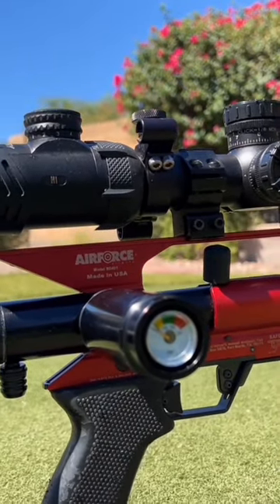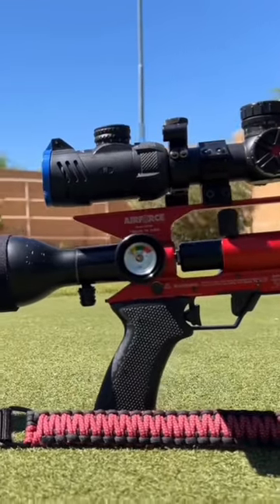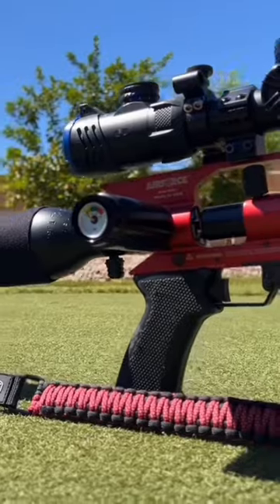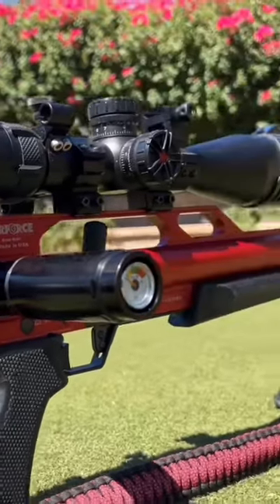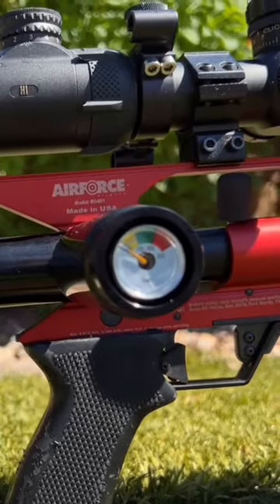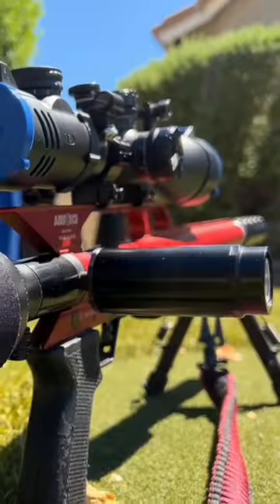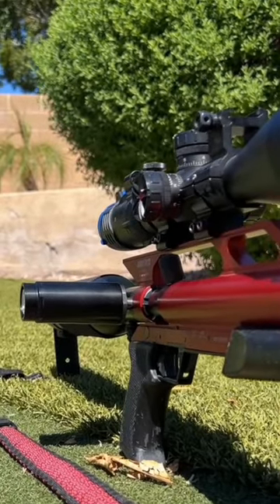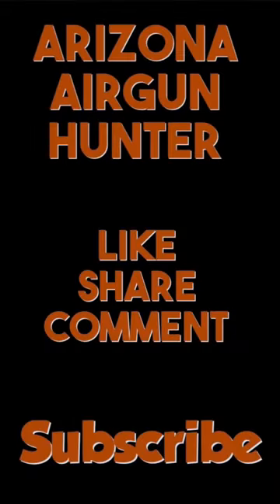New AirForce Airgun Power Plenum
Description:

This video is an overview of the New AirForce Airgun Power Plenum or (Airforce Air Valve Assembly Side Expansion Power Plenum).

The Airforce Airgun Air Valve Power Plenum has been designed to allow a larger volume of air flow behind the valve when the hammer strikes.

This helps increase the power of the AirForce Airgun and allows you to shoot heavier pellets and slugs from the Airforce Airgun platform.

The Power Plenum screws into the gauge port of the factory AirForce Airgun air valve assembly.

Upgrading is a very simple and quick swap for more power.

Be sure to degas the air bottle completely before attempting to upgrade.

To upgrade, remove the factory gauge from the factory air valve assembly
and replace the gauge with the Airforce Airgun Valve Assembly Side Expansion Power Plenum.

The threads for the power plenum are 1/8 npt so be sure to use the Teflon tape included with the plenum for a leak free seal.

Make sure to clean the old Teflon tape from your air valve when you remove the gauge. Install a fresh strip of Teflon tape when installing the Power Plenum.

Note: The AirForce Airgun Power Plenum has been tested to handle up to 400 bar of pressure, however; never exceed the max fill pressure indicated in the manual of your AirForce  Airgun.

Refer to the AirForce Airgun user manual for the max fill pressure.

The Power Plenum is compatible with the factory valves on the Airforce Airguns.

Male Threads: 1/8 NPT

Plenum Volume: 30cc

If you have any questions regarding the AirForce Airgun Air Valve Power Plenum feel free to ask in the comment section of this video or for purchase and questions use the link below Airgun.

Notice: Age-restricted video (requested by uploader)

This video is meant for entertainment and educational purpose. This video is produced and uploaded with the intent to encourage safe and ethical practices.